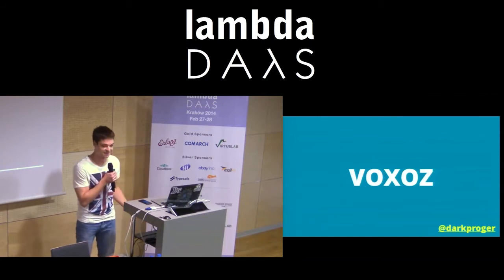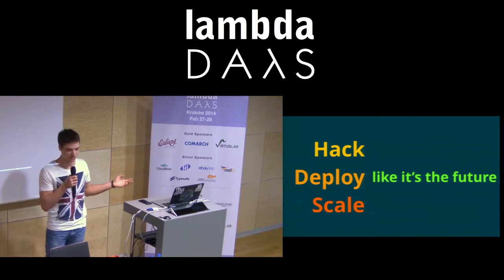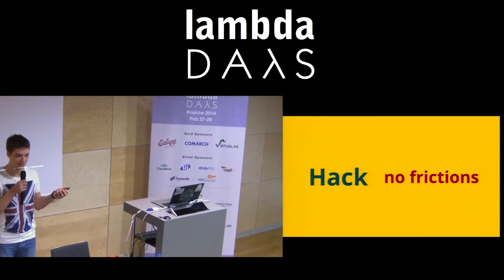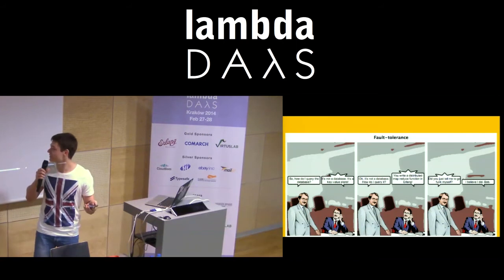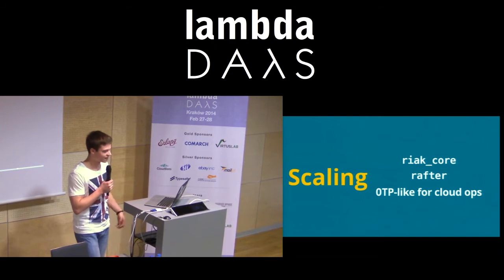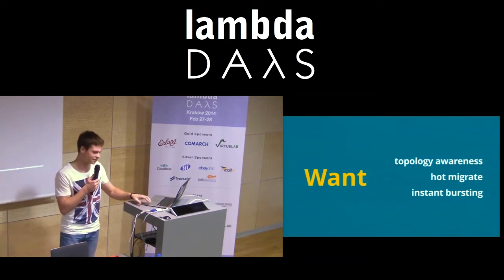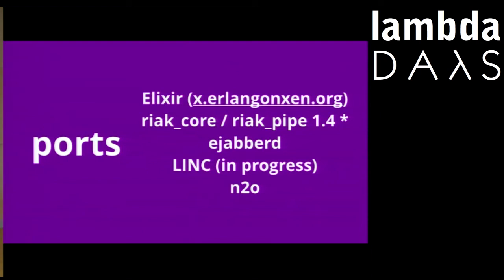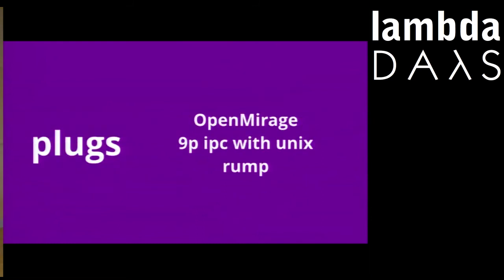Lambda Days - Vladimir Kirillov - An Open Erlang PaaS Done Right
An Open Erlang PaaS Done Right

I'm going to describe the architecture of the Erlang platform that emerges from a toy PaaS to a build-yourself-a-platform product. In the talk I'd like to compare existing ops strategies to operate Erlang software, identify their pitfalls and offer solutions, some of which were implemented in Voxoz. Some of the project outlines can be read at here
Talk Objectives

Lead the audience through:

    development environment disaster porn
    deployment disaster porn
    real world Erlang on Xen use scenarios, experience from porting the apps from beam to ling and making the deployment scenarios as close as possible